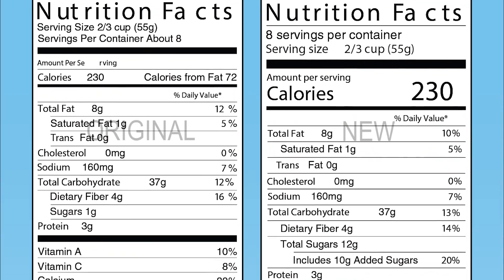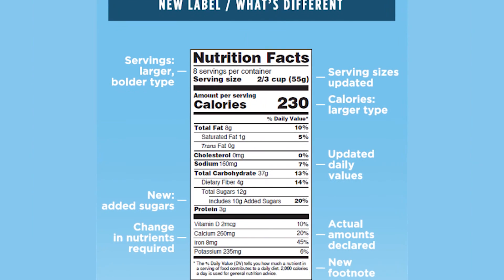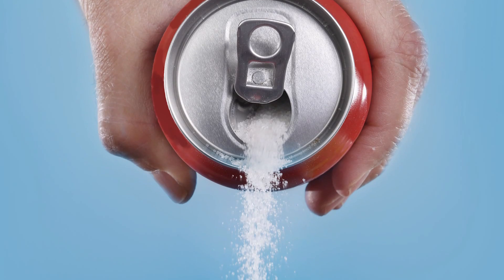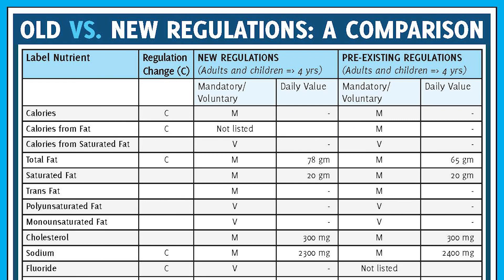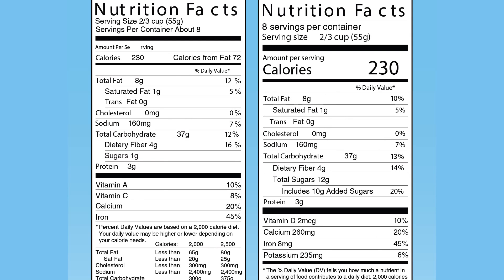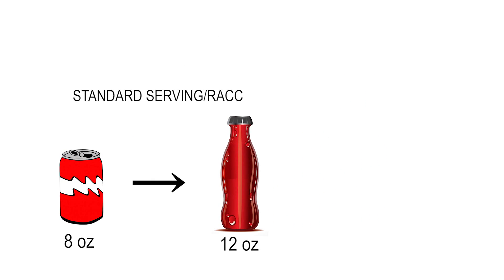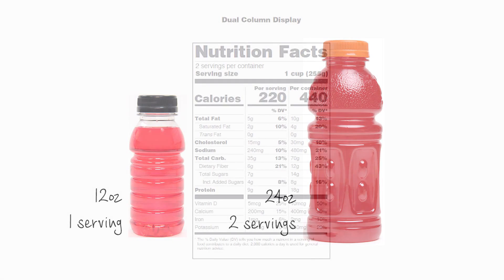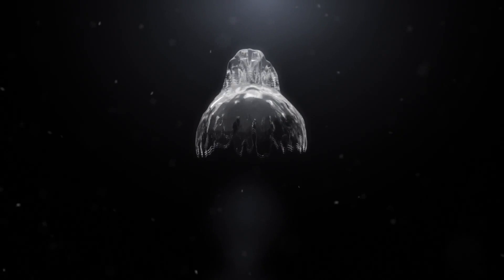Nutrition Facts Label Explained - Sip Science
On May 20, 2016, new labeling regulations were put into place by the FDA. This includes changing and removing text from the previous nutrition facts label as well updating information for daily values of nutrients. Watch this short video for a brief explanation of some of the major changes. Visit the FDA website for the full list of changes.

Flavorman is a beverage development company that has been making every beverage imaginable since 1992. Check us out on our website.